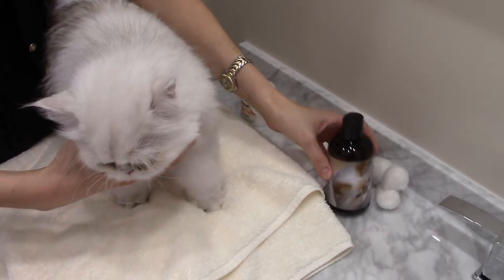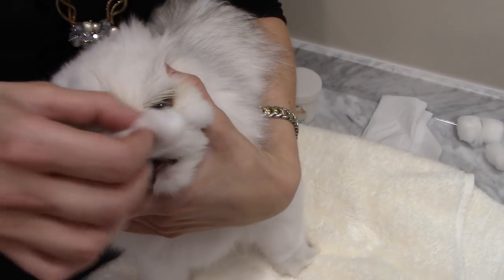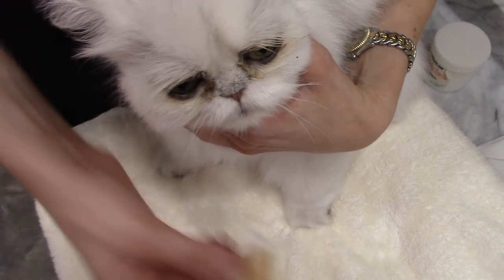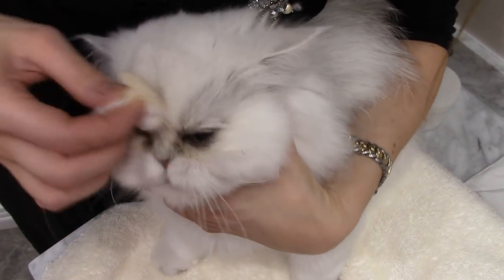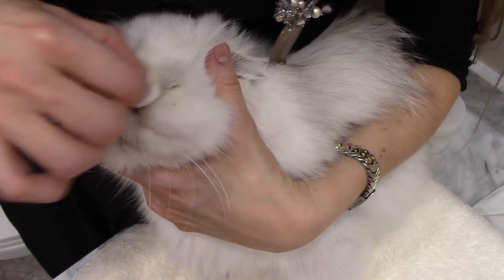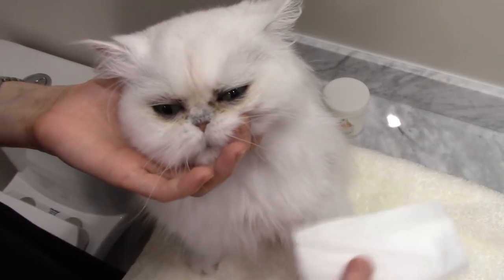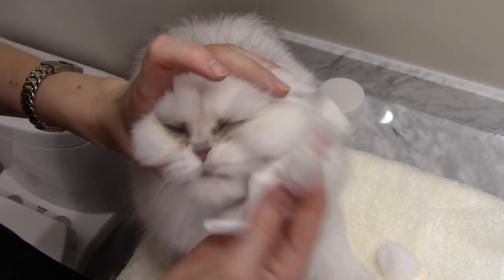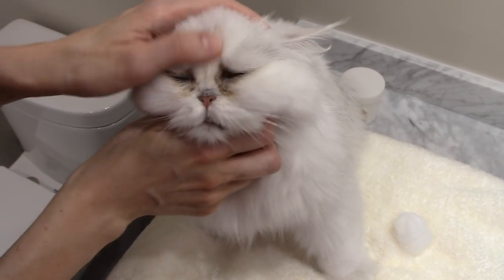How to Clean the Eyes - Adult Silver Persian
How to clean the eyes on a daily basis using Eye Envy Solution